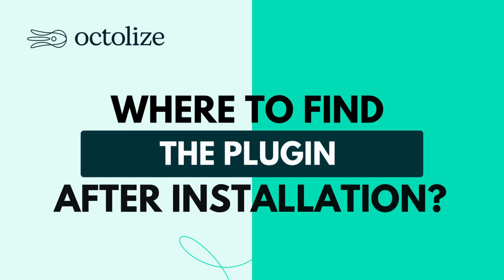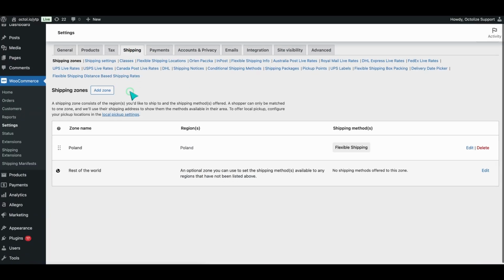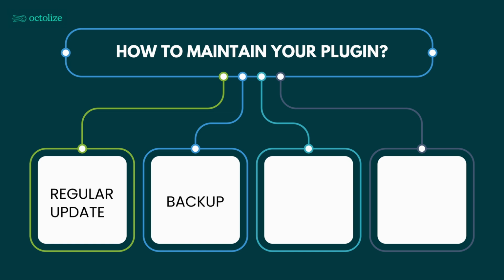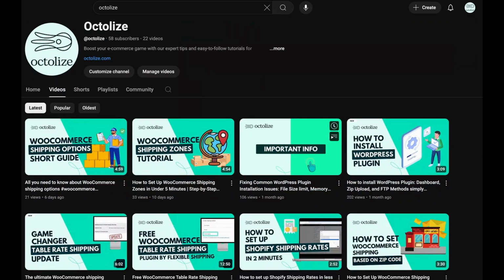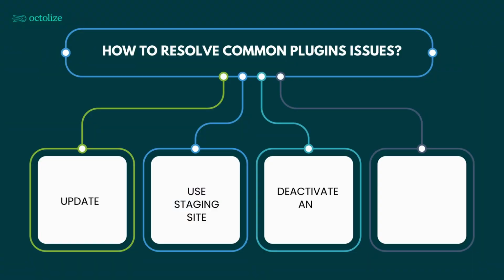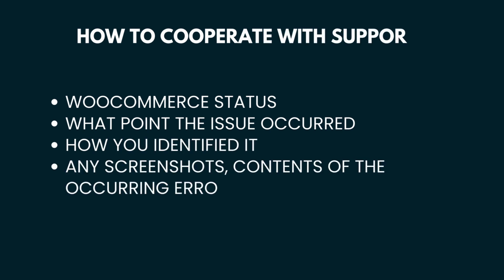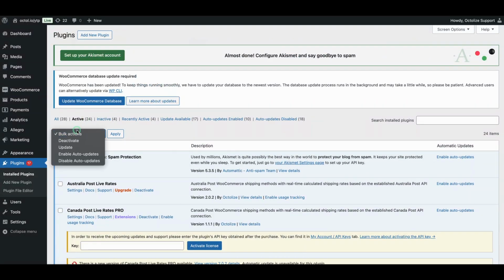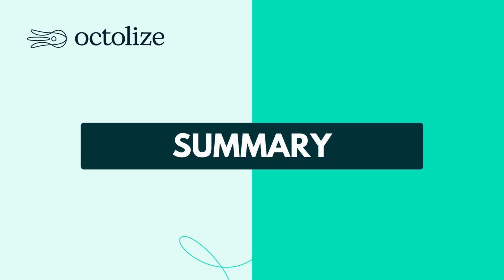How to Choose the RIGHT WooCommerce Plugins (for Your Business)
In this video, you’ll learn everything you need to know about making the most of WooCommerce plugins. Below are the key topics we’ll cover:

1. Plugin Basics
What a plugin is
Why choosing the right plugin matters

2. Finding the Right Plugin
Defining your needs before you start searching
Researching reviews, active installations, and update history
Choosing plugins from reputable developers

3. Free vs. Premium Plugins
When free plugins are enough for your business
Key advantages of premium plugins, including dedicated support and regular updates

4. Installation Guide
Step-by-step instructions for installing WordPress plugins
Where to locate your plugin in the WordPress dashboard

5. Managing and Updating Plugins
Creating a schedule for regular updates
Backing up your site before making changes
Testing updates in a staging environment

6. Troubleshooting Common Issues
How to handle plugin conflicts
What to do when you encounter compatibility problems
Where to go for support and the importance of providing detailed information

7. Security Best Practices
Downloading plugins from reputable sources
Keeping your site safe with fewer, well-maintained plugins
Strengthening security with regular updates and strong passwords
Following these tips will help you create a secure, efficient, and feature-rich online store. Whether you’re just starting with WooCommerce or looking to enhance your existing setup, our advice will guide you toward successful plugin management.
Happy WordPressing!

Timestamps:
00:00 – Introduction
00:13 – What are WordPress plugins?
00:42 – How to find the correct plugin
01:23 – Free vs. Premium plugins
01:50 – Installing a WordPress plugin
02:04 – Where to find the plugin
02:38 – Updating and managing plugins
03:13 – Common plugin issues & solutions
04:15 – Best practices for plugin security
05:02 – Summarize

for in-depth articles and technical insights.